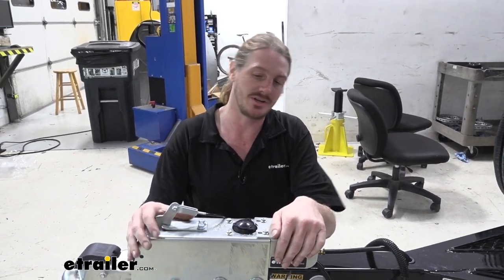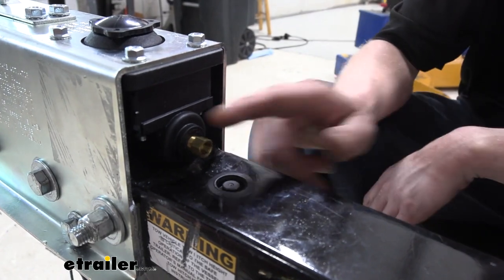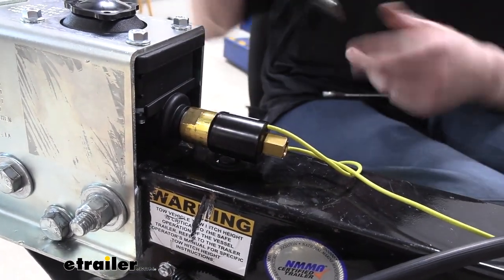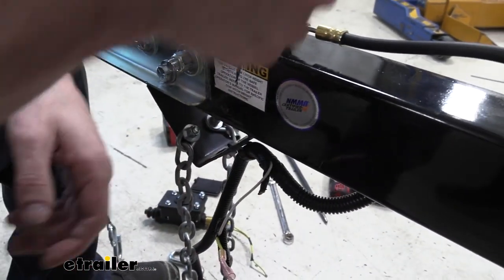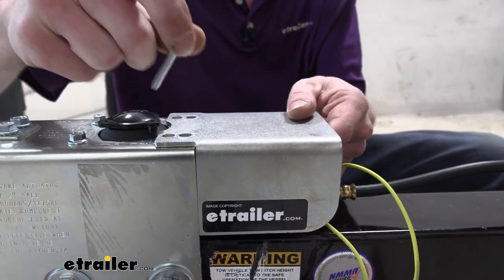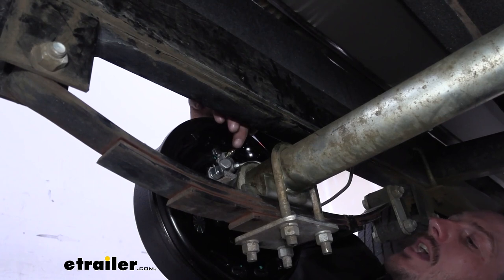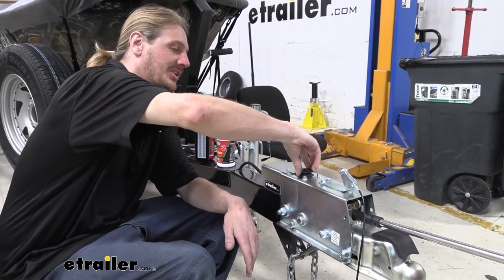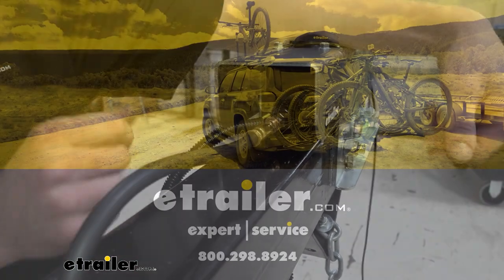etrailer | An In-Depth Look at the Reverse Lockout Solenoid for Demco Hydraulic Brake Actuators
Instructor Hi there Surge Brake Coupler owners with Demco's easy-connect version. Today we're gonna be taking a look and showing you how to replace the Lockout Solenoid. So the first thing you would wanna do is get the fluid out of the system. So I actually took the leader screw at the back loose but you could also take it loose right here at the back of the actuator. It was just easier to drain into a container, towards the rear, a little bit closer to the ground, 'cause you really don't wanna get brake fluid on any painted surface. It is quite corrosive to, to paints and stuff.

Your paint will come off of there. It'll discolor 'em. So, just try to avoid that. We did place a napkin under here for when we take that loose for any of the fluid that's left in there. When you do drain it, I do recommend that you pop the cap off here.

That'll let it drain a little bit faster. Air can get in this way, and let it drain out. So, we've already let ours drain. So, we should be pretty dry at this point. So, we're gonna head over to this side and we're gonna get our hoses disconnected here, and our wiring disconnected.

Then we'll have to take out the bolts here that actually hold the entire coupler onto the trailer, because the actuator inside's not just gonna slide out of there. We'll go ahead and begin our installation right here at the back of our actuator. When you're ready to add the Lockout Solenoid, you'll need to remove the connection right here at the back of the master cylinder or brake actuator. Now, I've already gone ahead and drained the fluid from the system. I just opened one of the bleeder screws at the back.

If you open up the cap on top, the fluid will drain out a lot faster. Fully, you wanna fully pull it off there to make it drain faster. After it's done draining, I do usually thread it back on there, 'cause if there is any little bit of fluid left in there, and that does help to keep it from kind of dribbling out slower than it would if the cap was off. So, we're gonna go ahead and remove this piece here. So, we're gonna disconnect our line first. So, we're gonna hold this piece while we disconnect the line. The piece at the back of our actuator, typically, it's a half-inch in size but it does vary slightly from manufacturer to manufacturer. But for our Demco here, it is gonna be a half-inch. And the actuator we're installing is specifically designed to work with the Demco actuators. Since we actually get some components that will protect the actuator, in addition to the actuator itself. So, we also are using a line wrench whenever working with our line 'cause the metal there is going to be softer than like the head of a bolt or anything is gonna be. So, you can see you get additional surface area there. If you need line wrenches you can get some here at etrailer and this is what a standard box end wrench would look like. So, make sure you are using the appropriate one. Once you get it loose enough you can usually pull that off. Now again, we've already drained the fluid out so you can kind of see it, it might be a little dribble there. You do want to prevent getting fluid on there. So, if you've got a napkin you wanna set down there we've drained it so much already that we're good to go. But you may want to put a napkin down first 'cause brake fluid can be pretty corrosive to your paint and, and cause that to bubble and flake off there and stuff. So, I wanna get that out of the way. Now this fitting that's here at the back of our actuator, we actually wanna remove this fitting. So we're gonna pull that fitting off there. We're not gonna be using that fitting anymore because our new Solenoid here, that we're gonna install, is gonna thread directly into it. We are gonna put a little bit of Lock Tight on it before we install it there to help seal it up and ensure it stays in place. This will thread into the back of our actuator. You do want to be careful and make sure that you're threading it in without cross threading it. So, just make sure we're going straight in there. There we go. All right. And that's about as tight as I can get it by hand there. You can see there's still a gap. We're not all the way tight yet. Now there are flat spots on each side that will accept a seven-eights wrench. So you can use those to finish snugging it down. Now again, this is a, it is threading into a plastic actuator or Brake Master Cylinder whichever you wanna call that. But it is all a plastic assembly so you do want to be careful and m